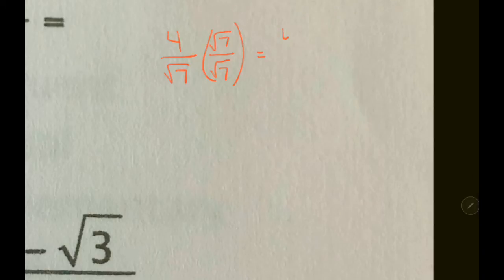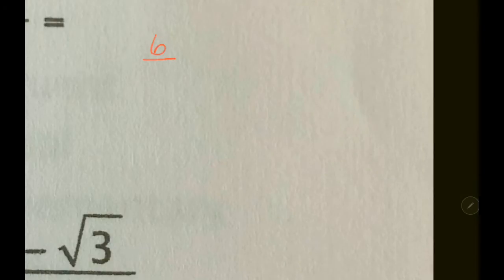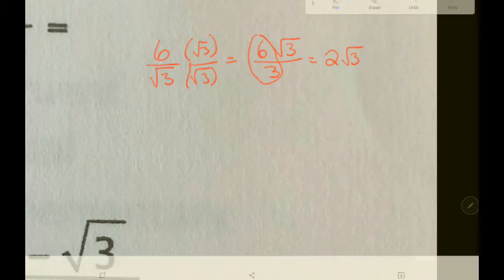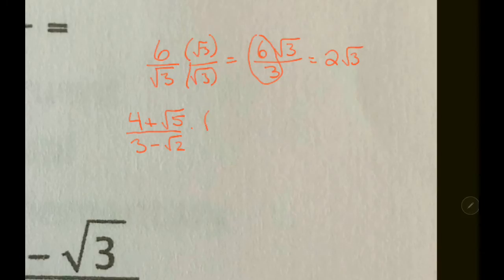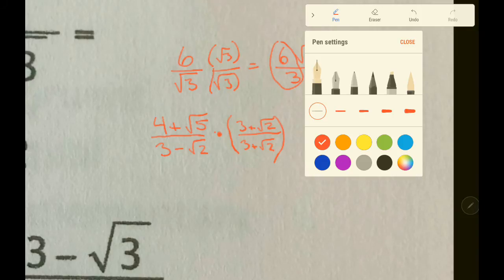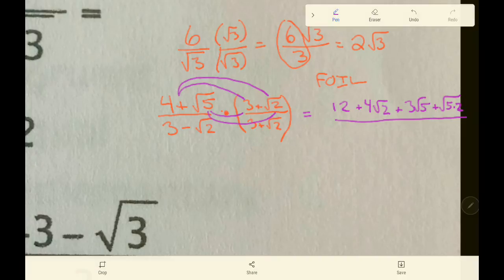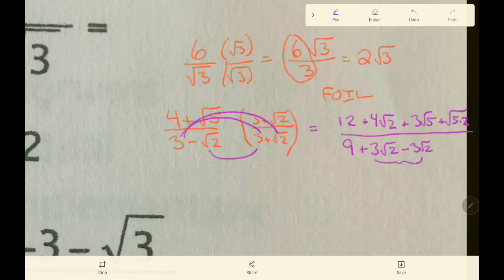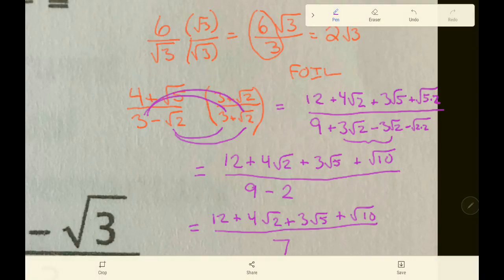Larry Smith Live Stream